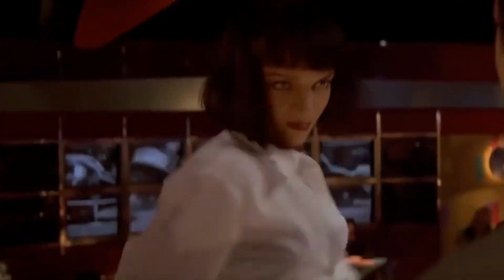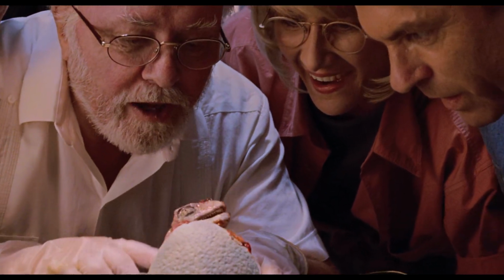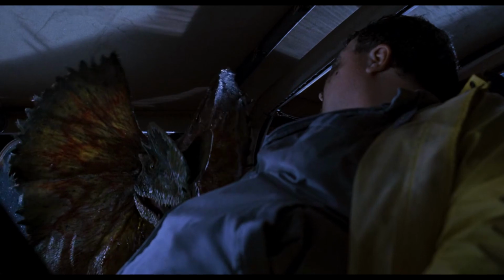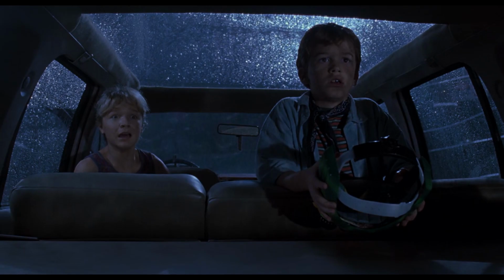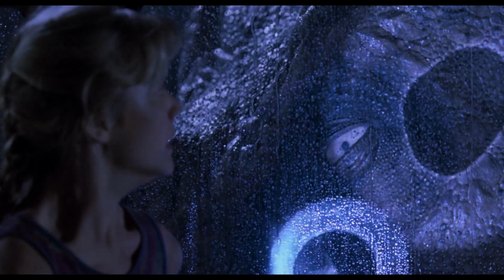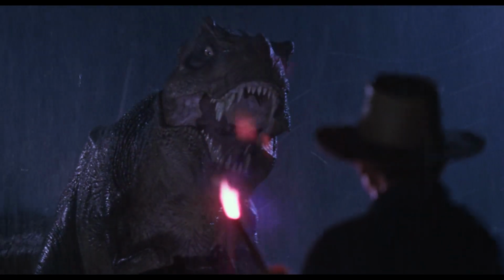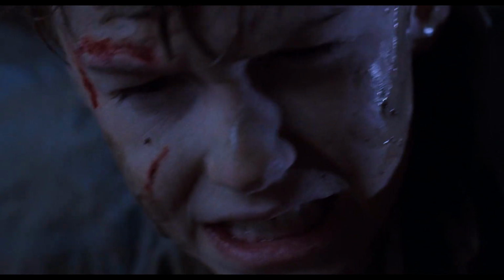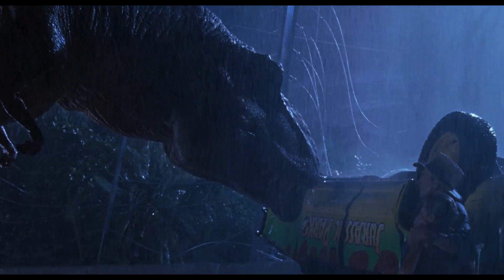The PERFECT Scene in Jurassic Park | FandomWire Video Essay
Jurassic Park is one of the most iconic movies of the 90s. Maybe of all time. And while the entire film is a masterpiece of action-adventure storytelling, there is one scene in particular that stands out above the rest. It’s a scene filled with tension, heroism, amazing visual effects, and, of course, a T-Rex. Join us as we delve into the PERFECT scene from Jurassic Park and examine all of the little details that make it so special.

🍿 MOVIES/TV SHOWS FEATURED:
• Jurassic Park

🛒 OUR GEAR
• GOXLR Mixer
• Video Editing Software
• Video Effects Software
• Photo Editing Software

FandomWire Video Essay | Jurassic Park video essay | jurassic park retrospective